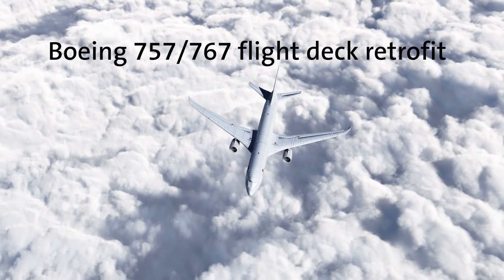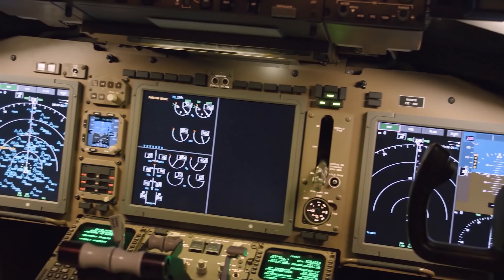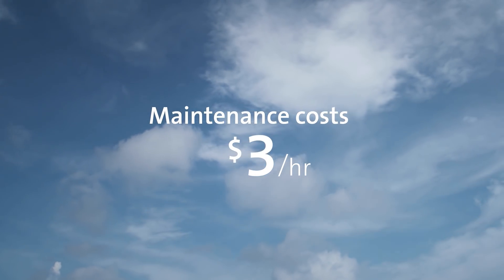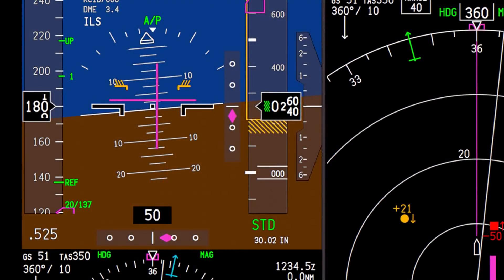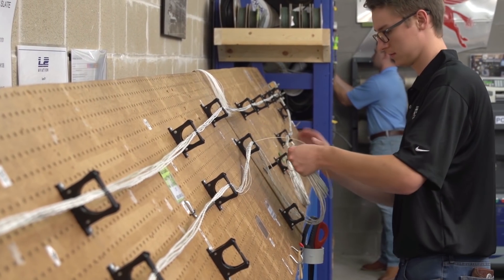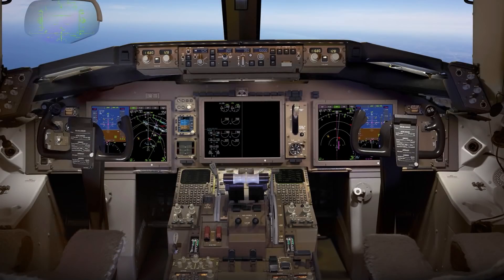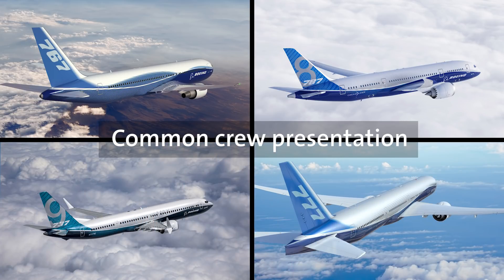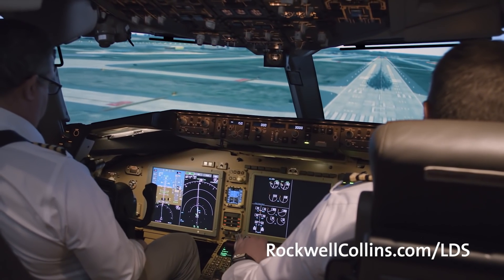Boeing 757/767 Large Display System (LDS) Flight Deck Retrofit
Modernize your B757/767 in 4 Easy Steps with Rockwell Collins, Boeing & L2 Aviation.

The Large Display System (LDS) Flight Deck Upgrade designed & approved by Rockwell Collins & Boeing can fly your aircraft well beyond 2030.

L2 Aviation designs, customizes, & manufactures the installation kit for your specific aircraft to provide a 5-fold increase in reliability.